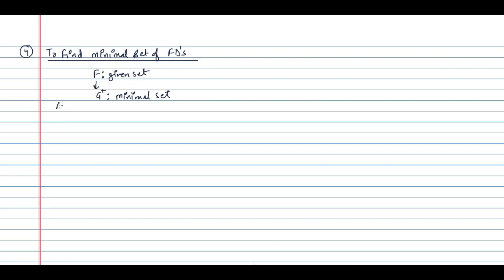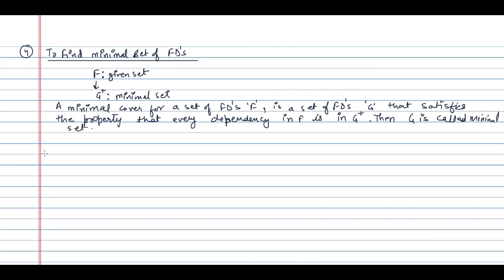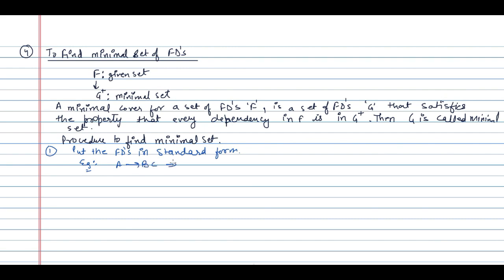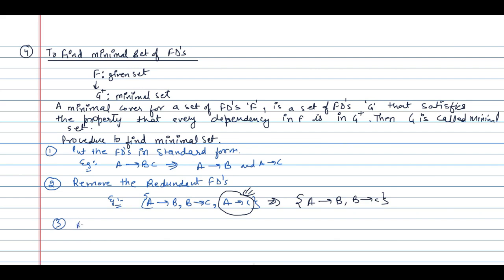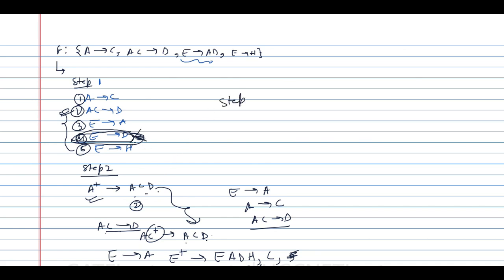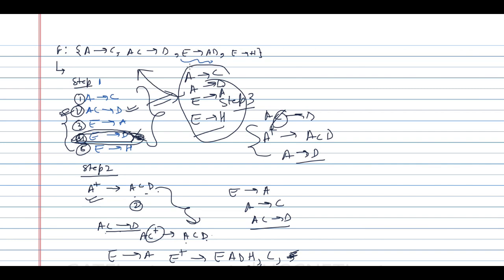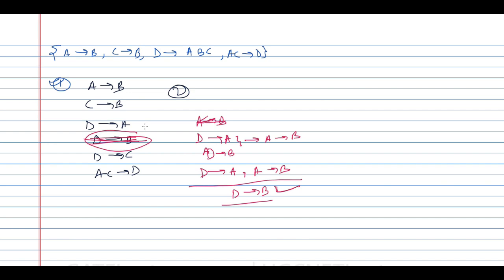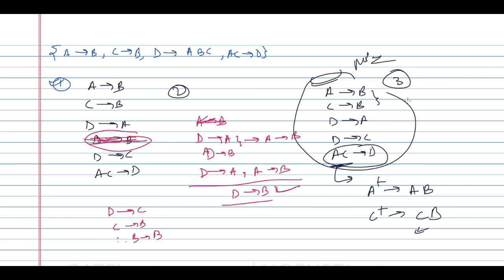Functional dependency in DBMS | Minimal cover for set of FD | transitive dependency | fds | Database